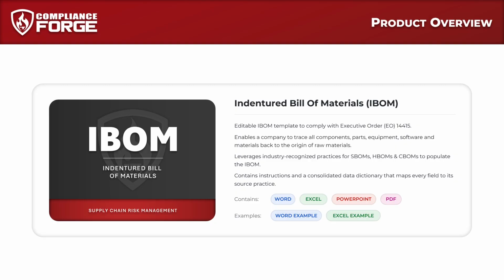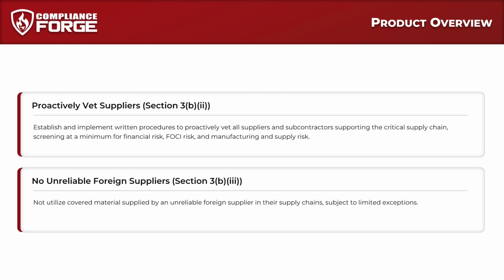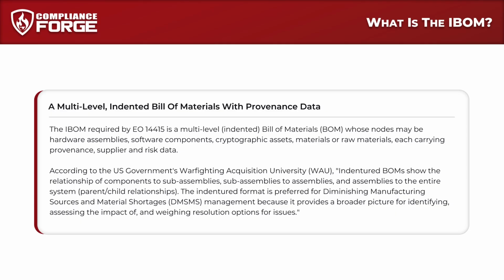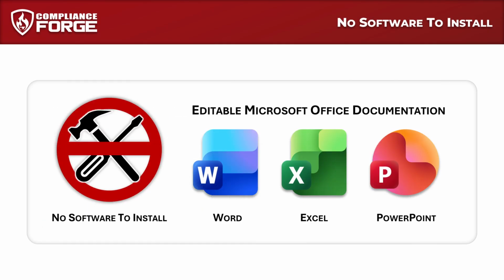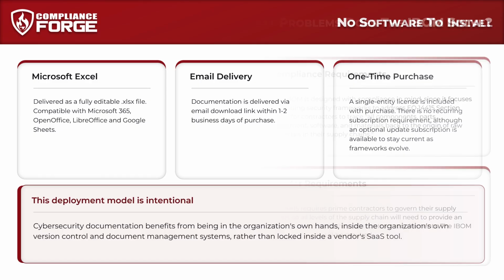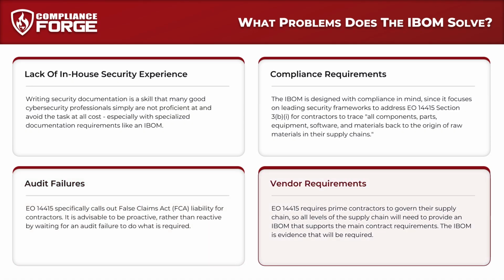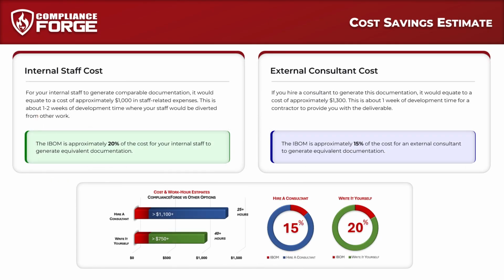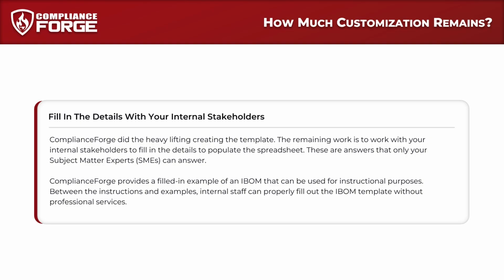Indentured Bill of Materials (IBOM) | Product Walkthrough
This walkthrough covers what the Indentured Bill of Materials (IBOM) is, what is included, the cost compared with writing it internally or hiring a consultant, and how much customization remains after purchase.

- Price: $200.00 USD (one-time purchase, single-entity license)
- Delivery: Email delivery within 1-2 business days
- Format: fully editable .docx and .xlsx, with no software to install
- SKU: P25-IBOM

TIMESTAMPS
0:00 Introduction
0:20 Product Overview
1:49 What Is The IBOM?
3:04 No Software To Install
3:56 What Problems Does The IBOM Solve?
5:05 How Does The IBOM Solve These Problems?
5:28 What Is Included With The IBOM?
5:46 Cost Savings Estimate
6:26 Product Example
6:38 How Much Customization Remains?
7:04 Professional Services
7:45 Questions? Contact Us.